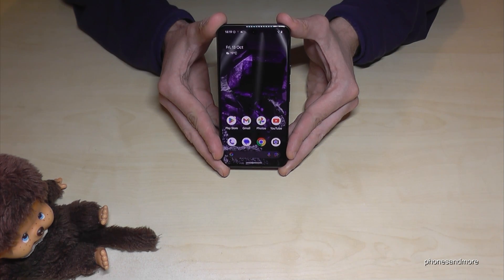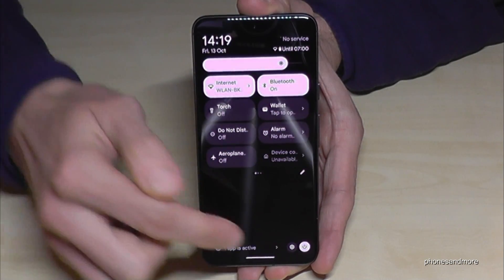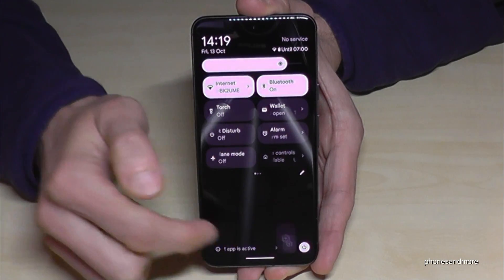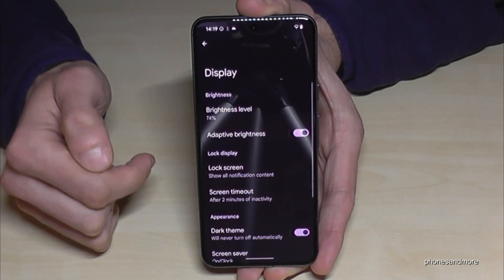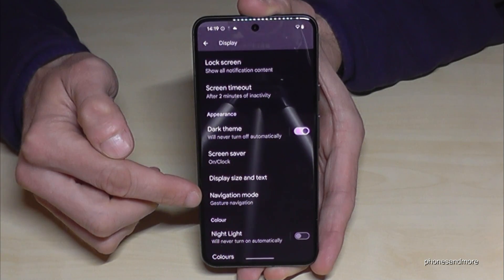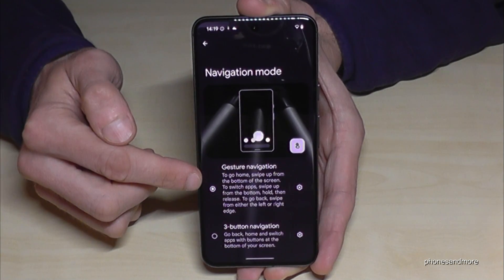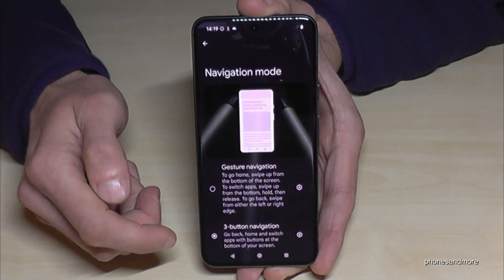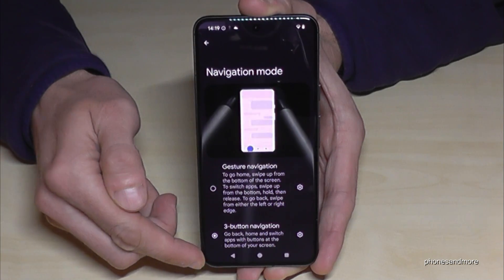Google Pixel 8 (Pro): How to add on screen navigation buttons?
With this video, I want to show you add 3 button navigation to your Google Pixel 8 and Google Pixel 8 Pro.